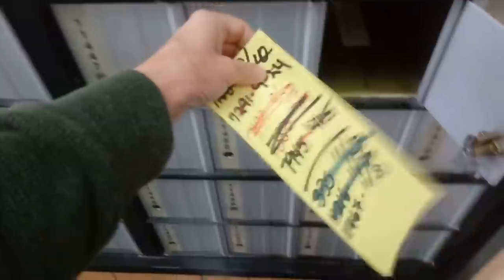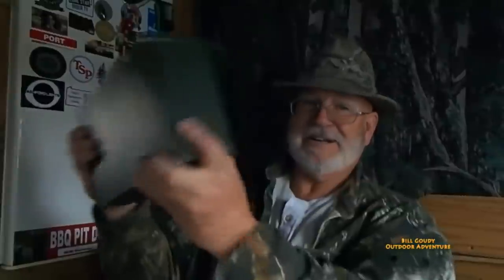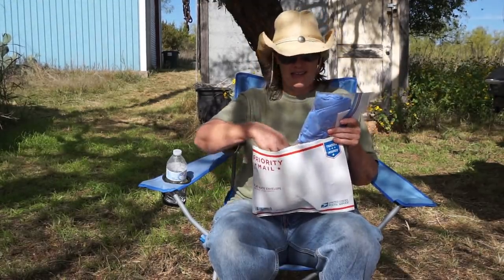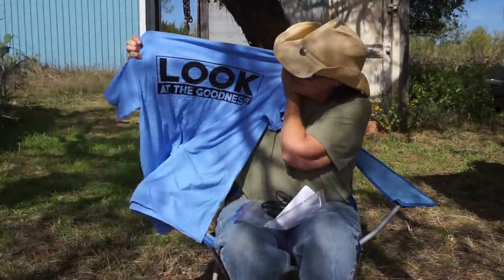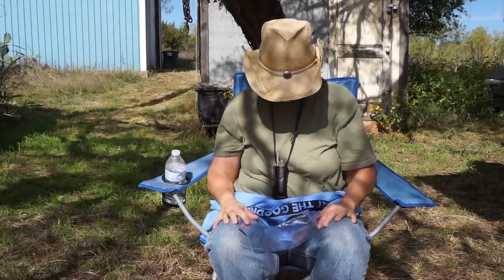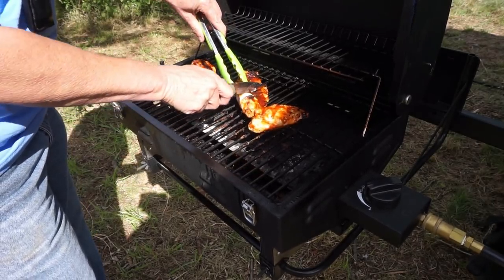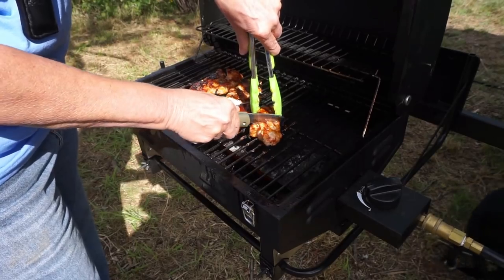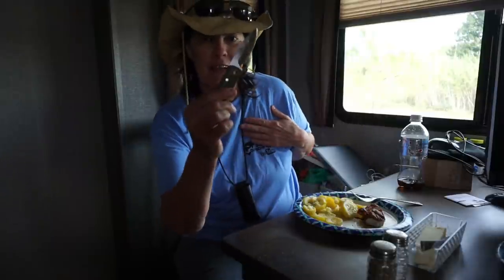I Won In The Bill Goudy's Excellent Adventure Giveaway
I am blessed with winning the Crawdaddy Forge neck knife and also a "Look at the Goodness" t-shirt!  Thank you Bill for the excellent prizes and your awesome giveaway!  You are such a blessing to so many!  Thank you my friend!

I am a single woman living full time in a travel trailer.  I retired in December 2017 and moved into my truck camper when I put my house on the market.  My house sold in April 2018.  This is my journey of my travels as a woman RVer.

50' foot Solar Panel Extension Cables